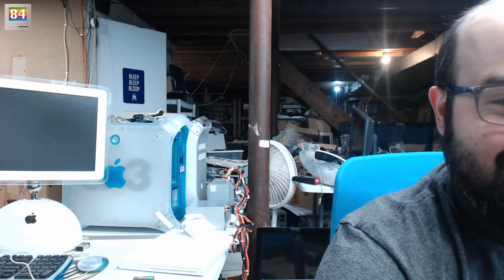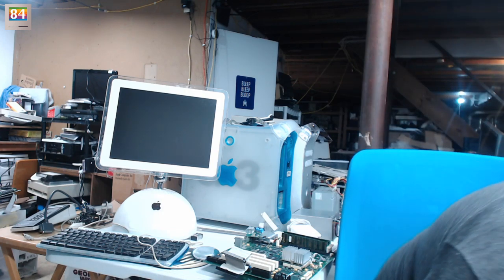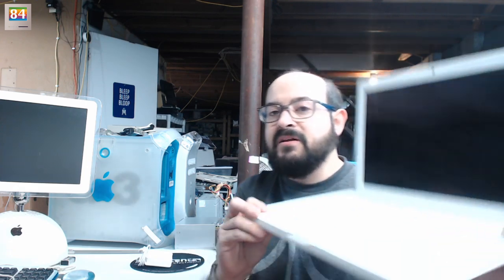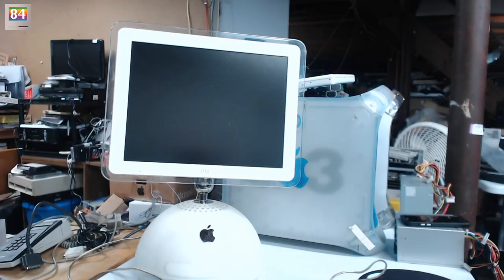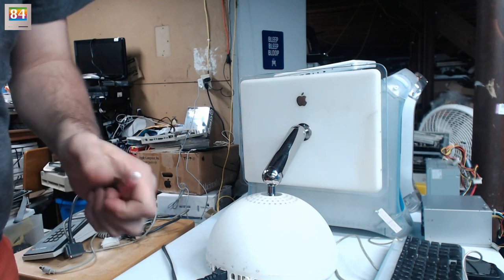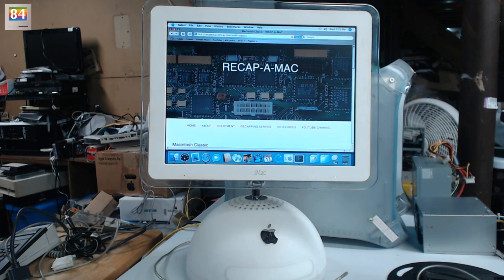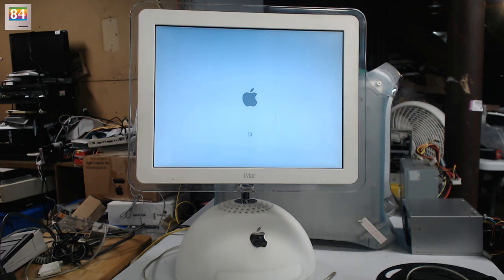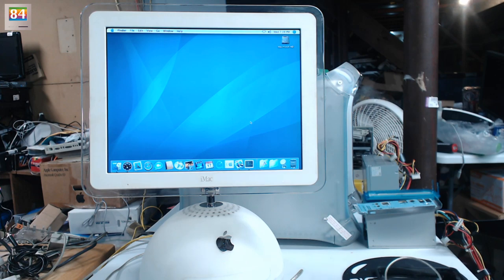Mac84 LIVE: Pickups & Testing